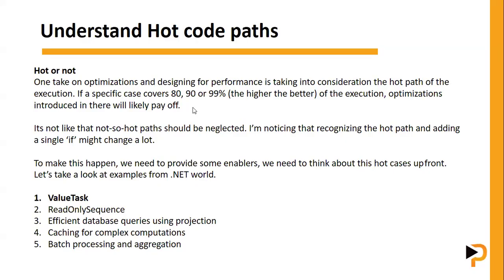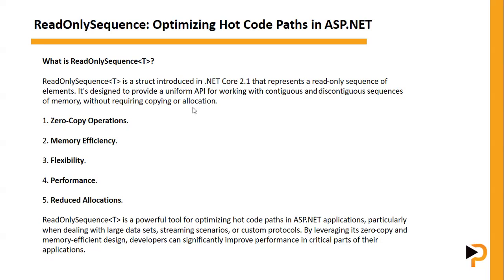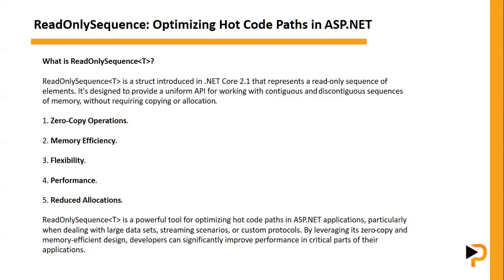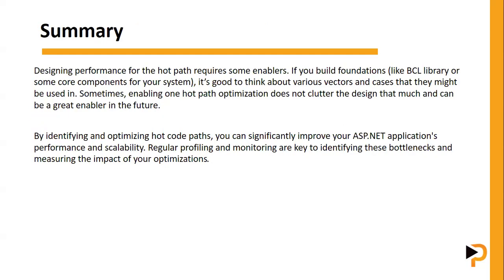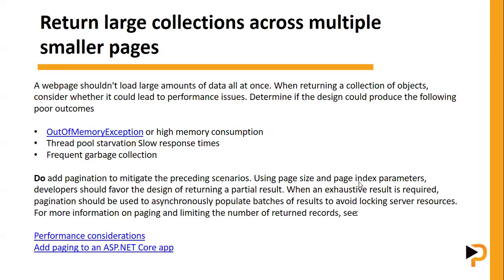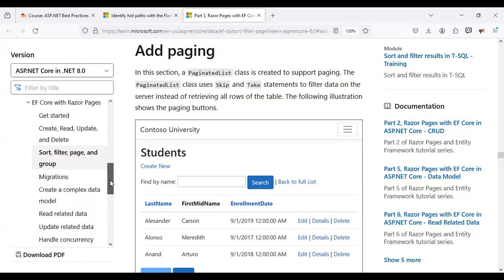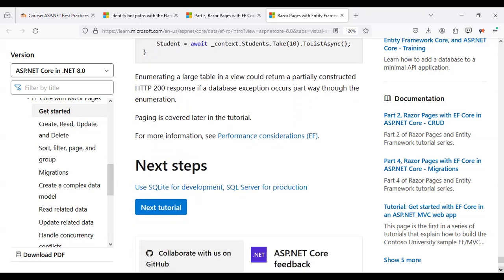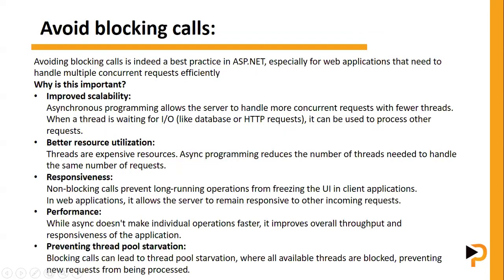Return large collections across multiple smaller pages